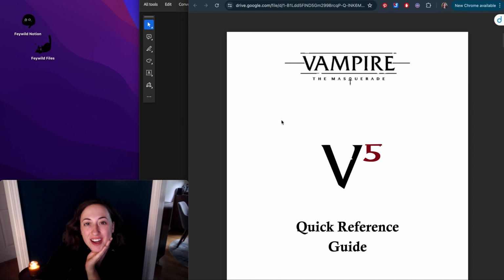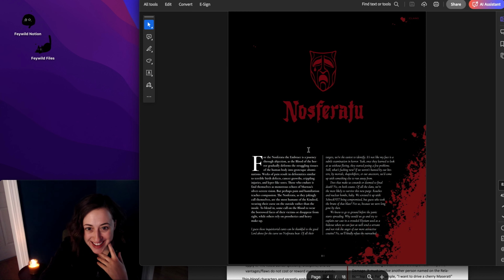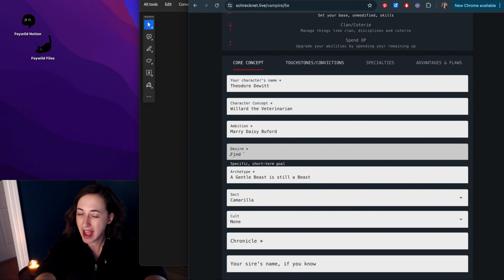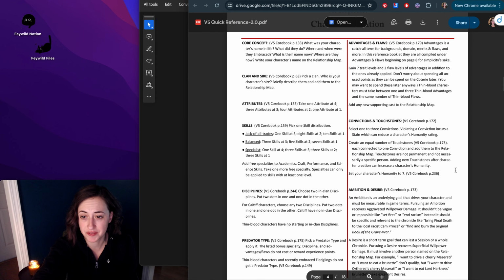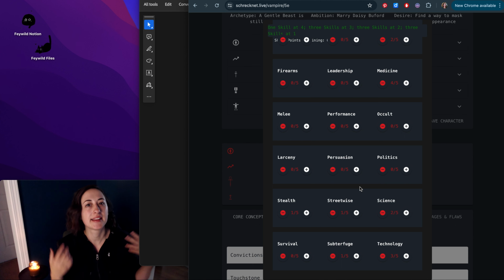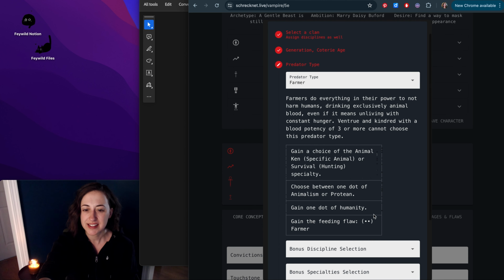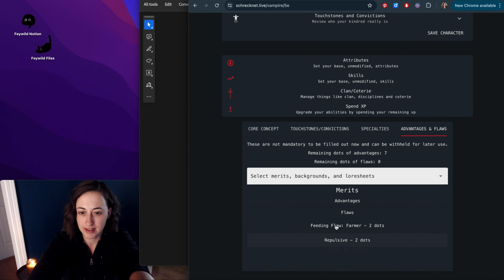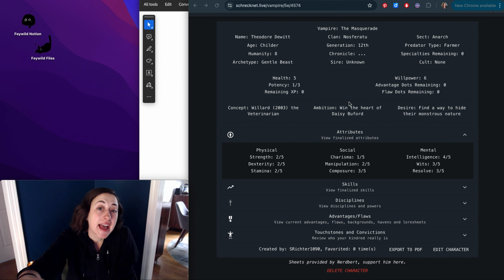Unleash Your Inner Vampire 🩸 Vampire the Masquerade Character Creation Guide (2024)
Create a character for Vampire: the Masquerade 5e! Join me as I create my Nosferatu and show you how to build your own vampire. Now you too can play in the World of Darkness and relive your goth glory days!

Chapters
00:00
01:10 Core Concept
03:28 Clan & Sire
04:05 Disciplines & Archetypes
06:10 Convictions, Touchstones, Ambitions & Desires
11:40 Attributes & Skills
17:20 Generation, Blood Potency, Predator Type
19:30 Discipline Skills, Specialities & Advantages/Flaws
23:42 Coterie & Relationship Maps

Coterie